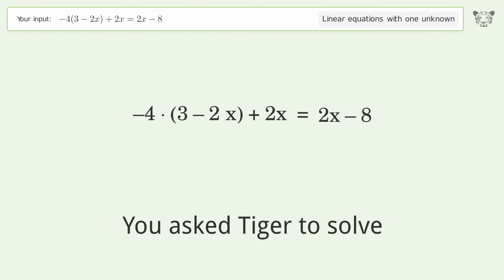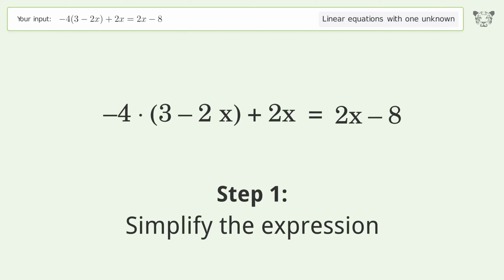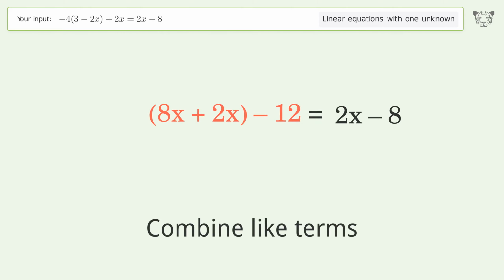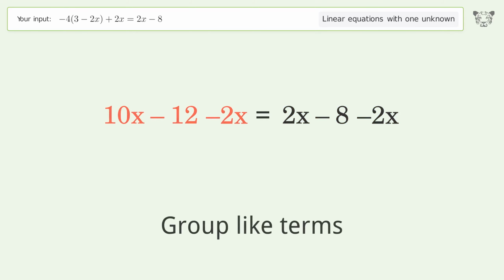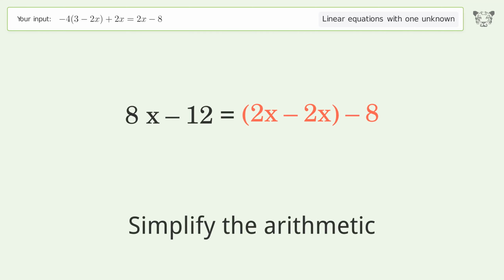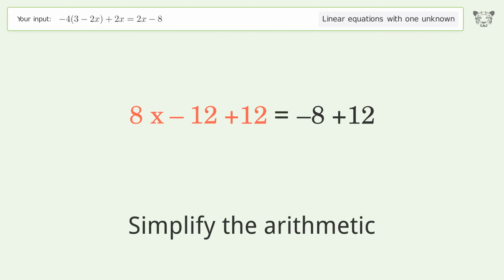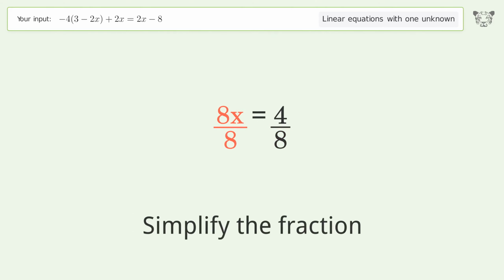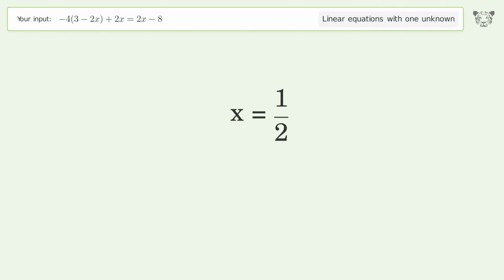Solve -4(3-2x)+2x=2x-8: Linear Equation Video Solution | Tiger Algebra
Struggling with -4(3-2x)+2x=2x-8? Watch our step-by-step video on Tiger Algebra to master this linear equation effortlessly. Also check out for more tips and tricks for dealing with linear equations with one unknown